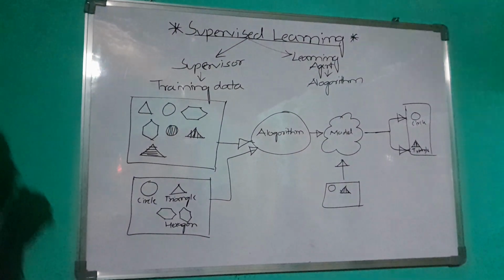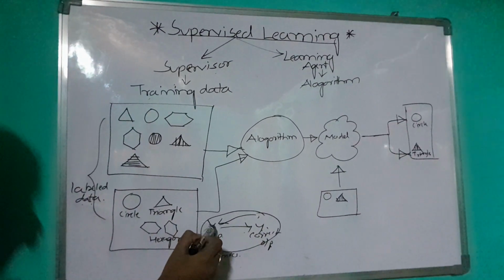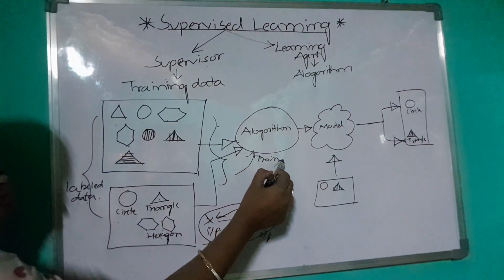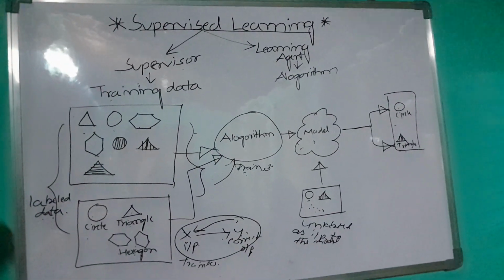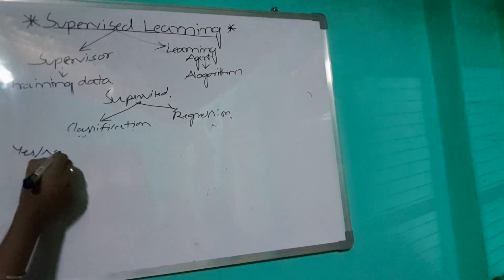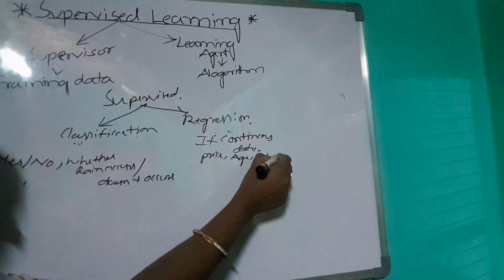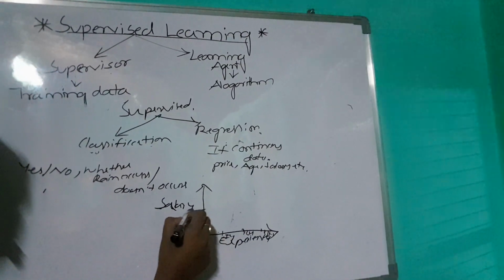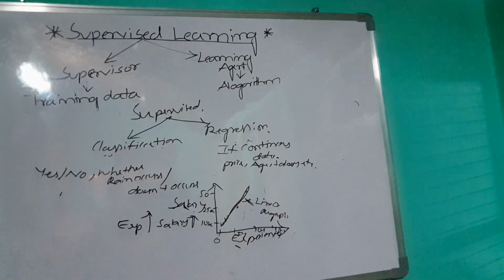supervised learning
easy explanation don't miss it